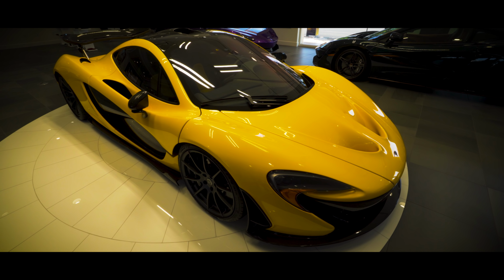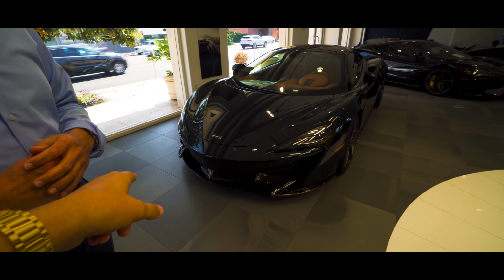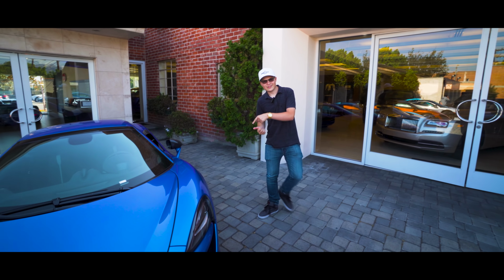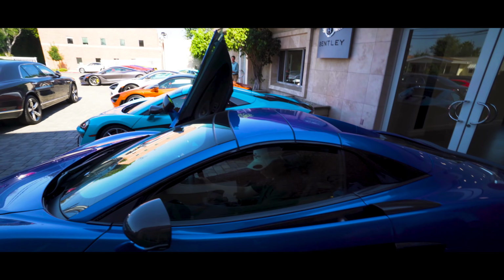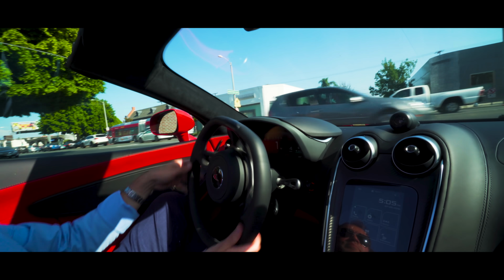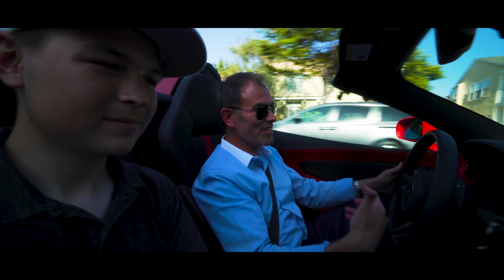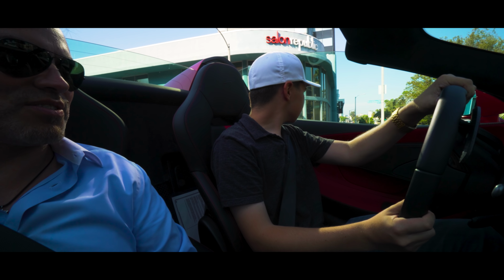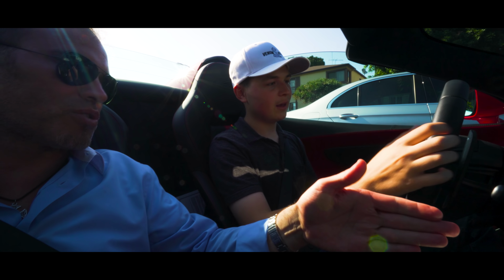FIRST To Order A NEW McLaren 600LT In CASH!! IT SHOOTS FLAMES!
I've decided to finally venture into the realm of Supercars. The all-new McLaren 600LT has just been announced. It is the track-oriented variant of the McLaren 570S. It also shoots flames!! With this Vlog, I document the initial ordering process. I take an in-depth look at the various McLaren Models, place a deposit, and go for a Beverly Hills test drive! I will be documenting the entire process, and will be asking all of you for your input on the build spec we should get. I thank you all for your incredible support, and welcome a new chapter to Speed Phenom. Don't worry, we are still the SHELBY LIFESTYLE!
SPEED PHENOM
Music
1) Liam. M - Breeze
2) Markvard - Good Vibes